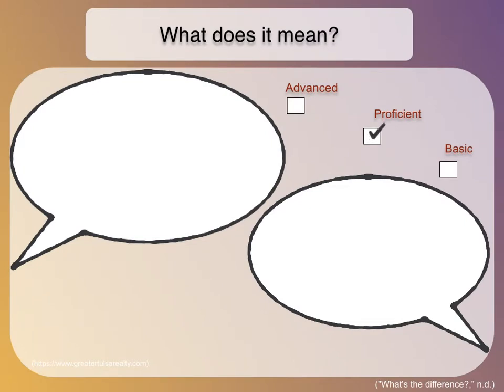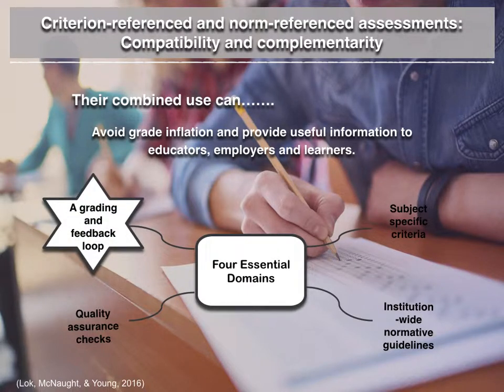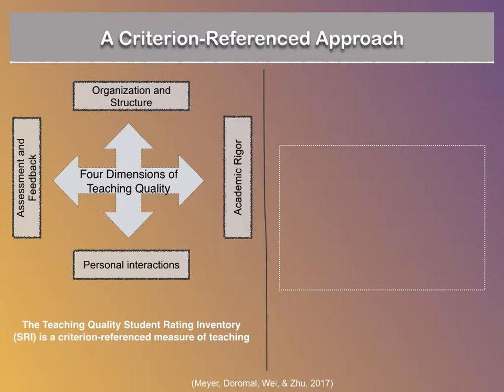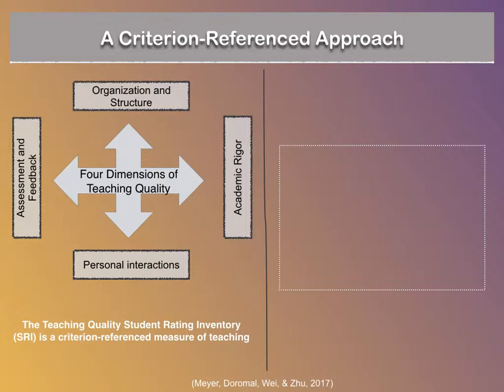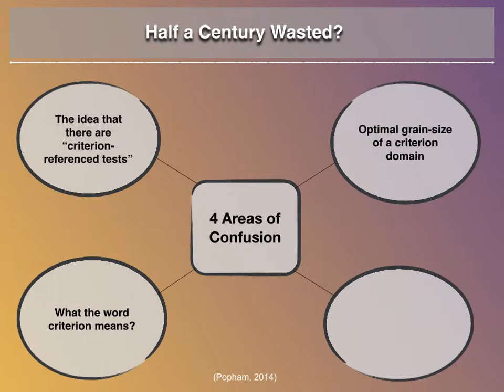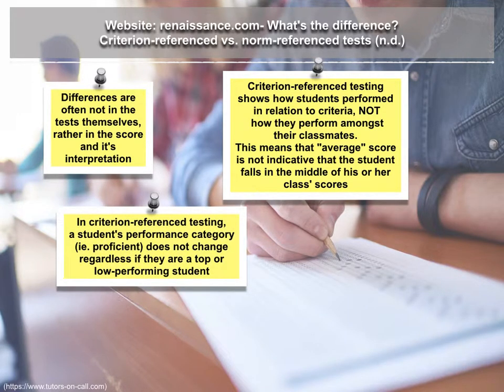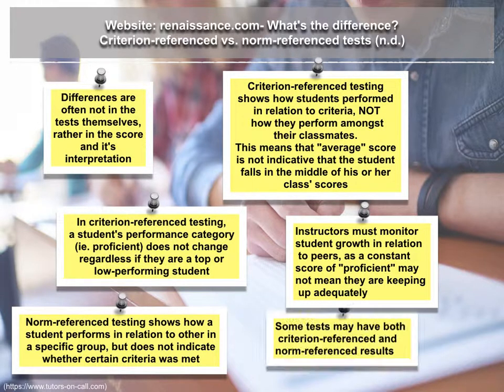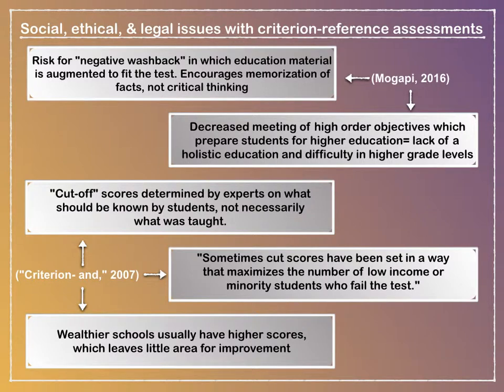Criterion-referenced Assessment Presentation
Mallory and I's presentation on criterion-referenced assessments. Wilson College NUR 537, Spring 2019